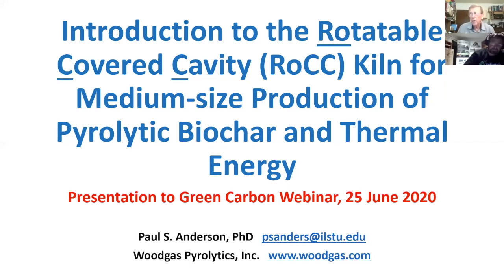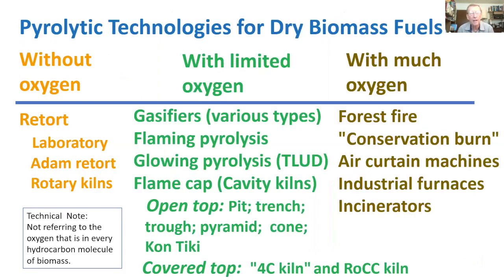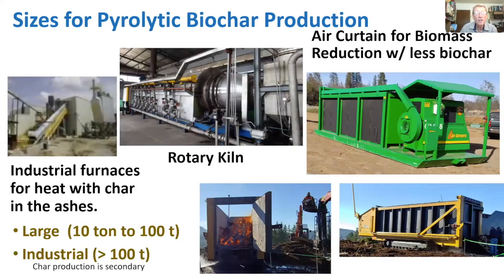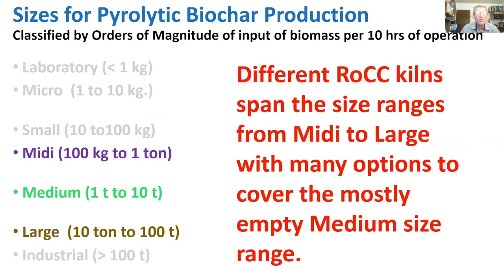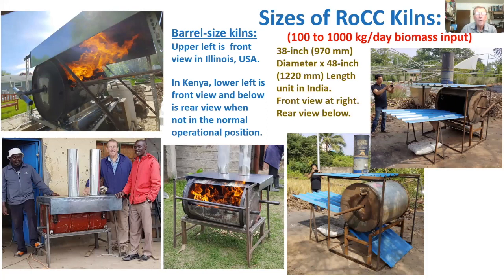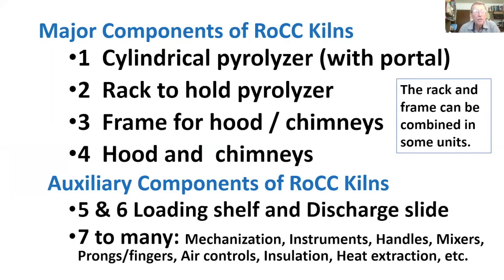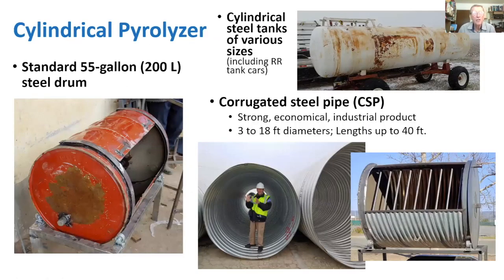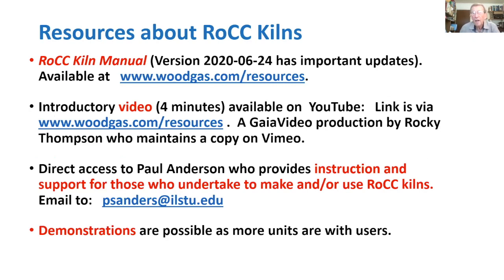Introduction to the Rotatable Covered Cavity (RoCC) Kiln (Green Carbon Webinar Presentation)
This is a Green Carbon Webinar presentation by Dr. Paul S. Anderson that occurred on 25 June 2020.  The full title of the presentation is "Introduction to the Rotatable Covered Cavity (RoCC) Kiln for Medium-Size Production of Pyrolytic Biochar and Thermal Energy."  for additional, related resources.  The Green Carbon Webinar series is organized by Christian Wurzer, PhD student at the UKBRC as part of the Green Carbon European Training Network.